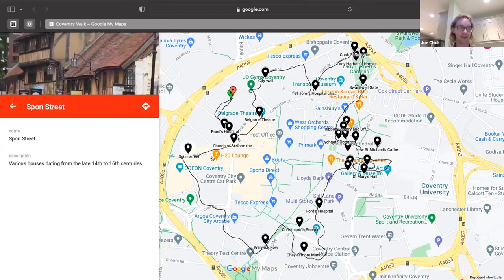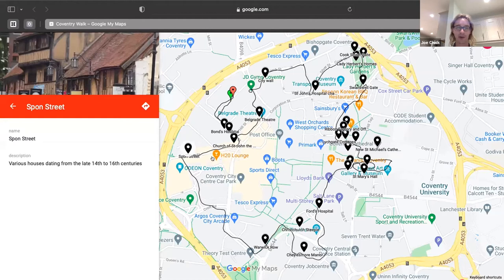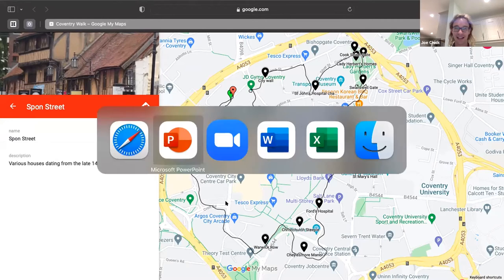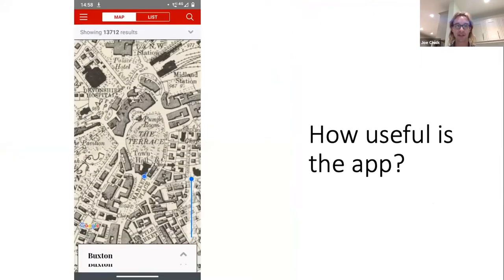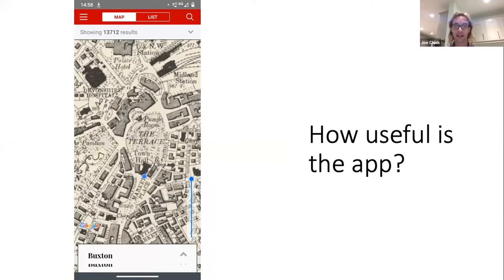IHR People, Place & Community Seminar: Mapping Community Histories: Jewish London & Historical Walks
Speaker: Joe Chick (Warwick) and Vesna Curlic (Edinburgh)

This seminar is one of the results of the Centre for the History of People, Place and Community’s first paid internships, which took place in the summer of 2021.

How can historical research projects reach out to wider audiences? How are the histories of communities perceived?

Our Early Career speakers will introduce their work on building upon the Centre’s resources and building connections with different communities informed by their research. Vesna Curlic, in partnership with London’s Jewish Museum and our Layers of London project has built upon the Victoria County History’s (VCH) accounts of Jewish life and histories in the counties of Middlesex and Surrey which now form part of greater London.

Dr Joe Chick has taken the VCH’s app ‘A History of English Places' and constructed a series of themed walks around some of England’s historic towns, spanning the Roman history of Colchester, the impact of the Dissolution in Read and the coming of the Spa to Buxton.

These paid internships were supported by the generosity of the IHR’s supporters.